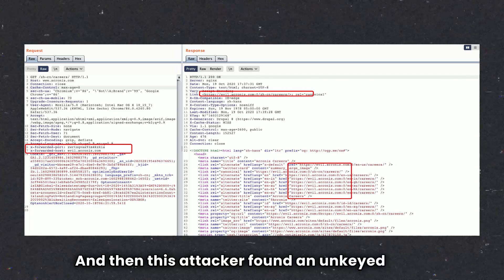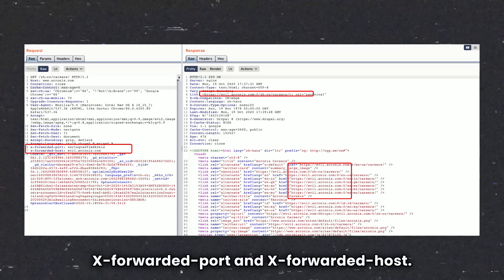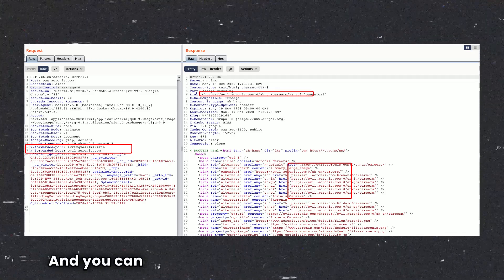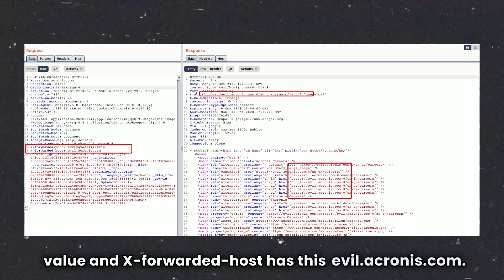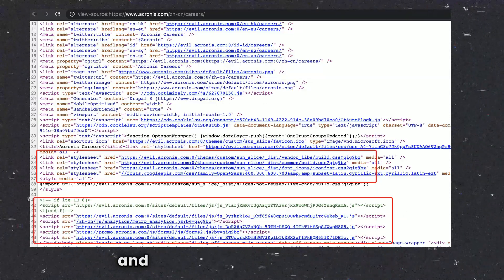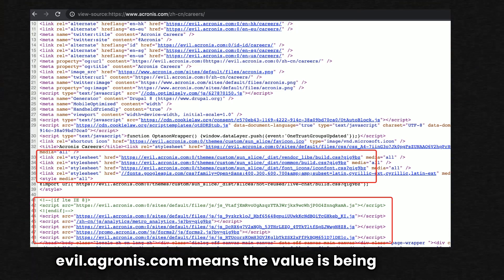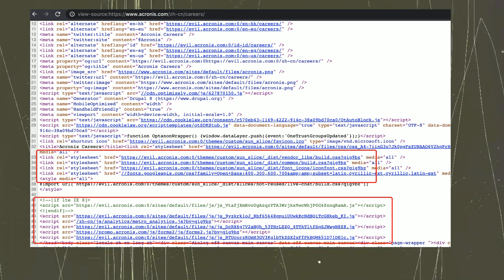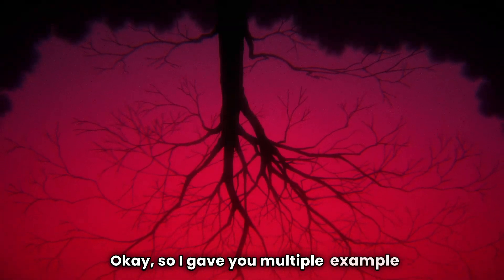Web Cache Poisoning: Hunting Methodology & Real-World Examples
This video explores the Web Cache Poisoning vulnerability in detail. We'll cover essential concepts such as web caching, cache keys, cache hits, cache misses, and cache busters. You’ll also learn how to identify this vulnerability in web applications, complete with practical examples. By the end of the video, you’ll have a comprehensive understanding of all the key concepts related to web cache poisoning.
HackerOne Report
Introduction: 0:00
Caching: 0:26
CDN Caching [Cache Miss & Hit]: 0:44
Cache Key: 1:28
Recon: 2:17
Web Cache Poisoning: 3:00
Cache Buster: 4:28
Unkeyed & Keyed Input: 5:12
Hunting Methodology: 7:30
HackerOne Report: 9:38
Ending: 11:07